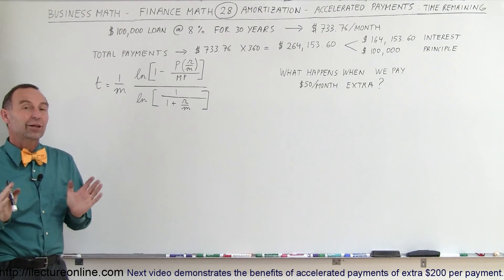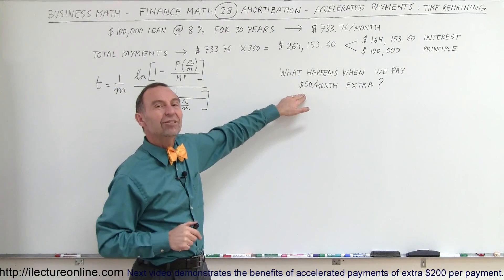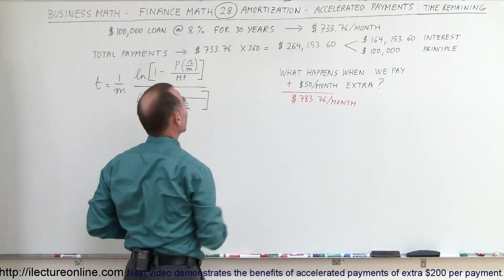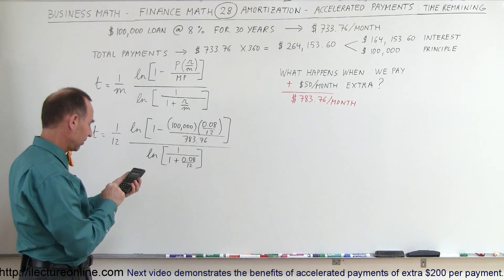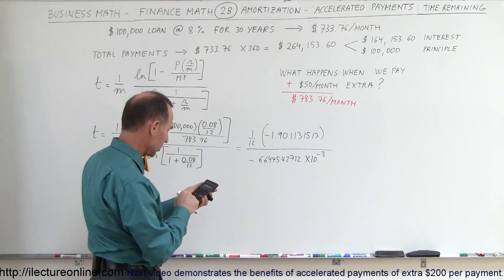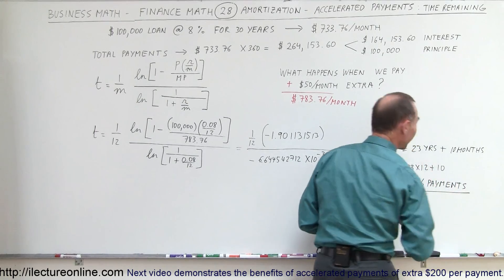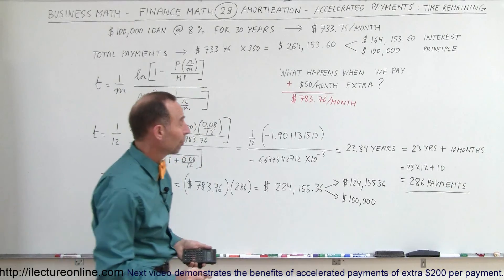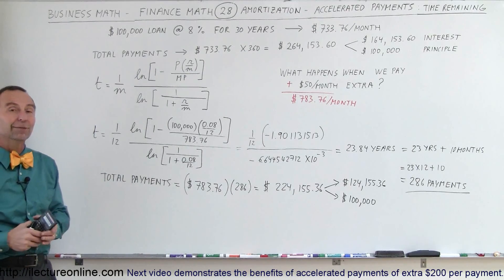Business Math - Finance Math (28 of 30) Amortization - Accelerated Payments: Time Remaining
In this video I will demonstrates the benefits of accelerated payments of extra $50 per payment.